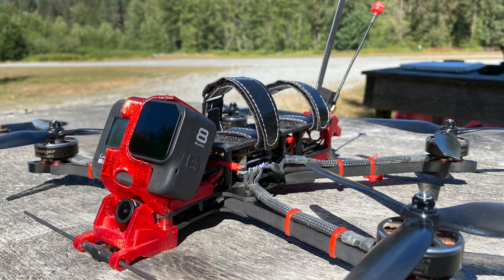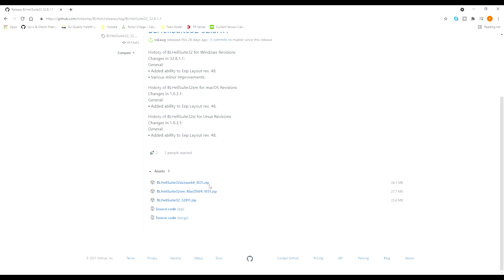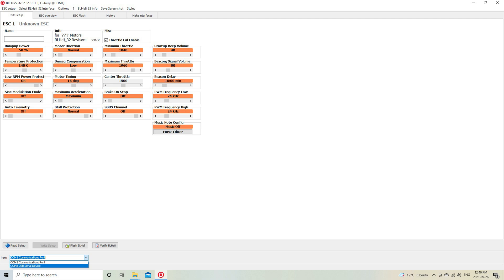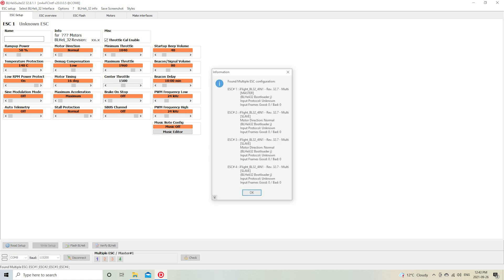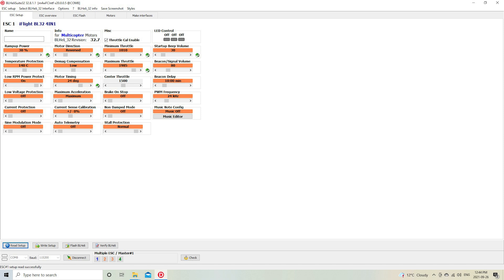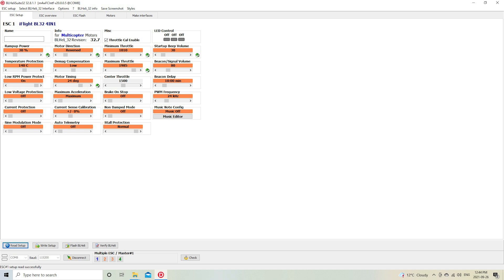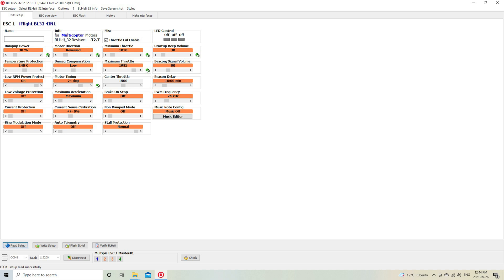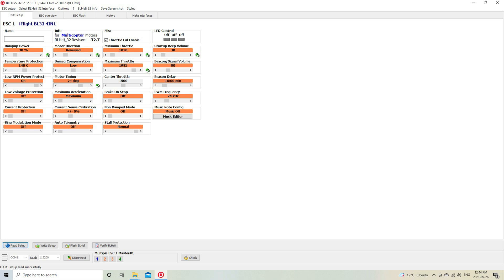BlHeli32 settings for my Long Range FPV drone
I change these few settings in BLHeli32 for all my long range FPV builds.

Comments? Questions? Leave them in the comment section below.
I will reply to every comment, on every video of mine.

Quad & Gear: (AirBlade links)

Frame - AOS Falcon 7 (Release is Aug. 14th 2021!)
Batteries:
Flight controller - JB F7:
ESC - Iflight Sussex 50amp:

Goggles - Orqa FPV.One W/ Rapidfire diversity module (Amazing Goggles!)
Goggle antennas:

Post process:
-Adobe Premiere Pro for editing, color correction etc...
-Recorded and exported at 4k 30 fps